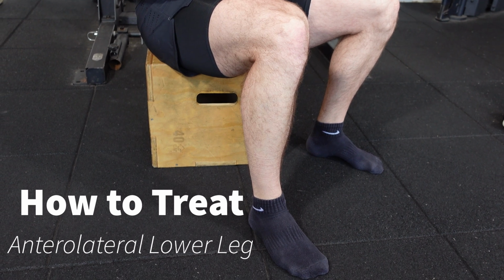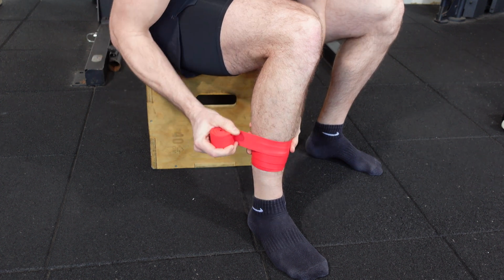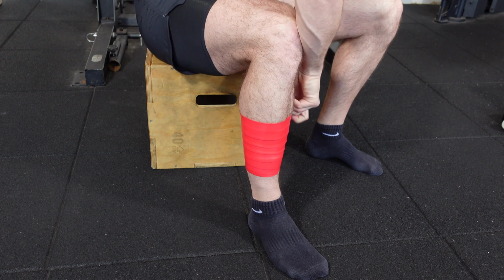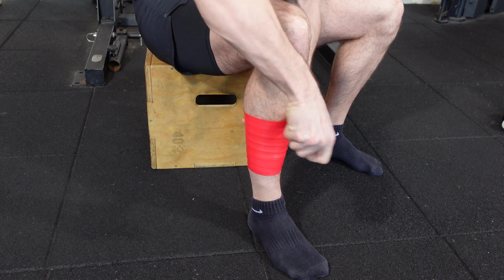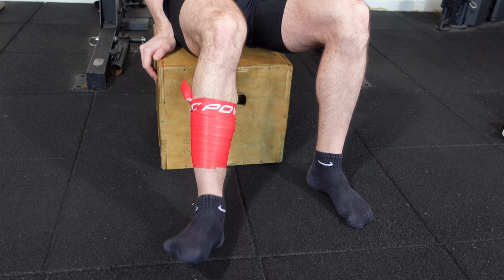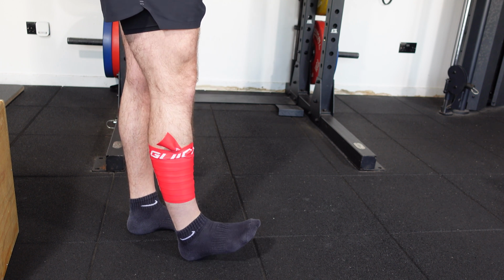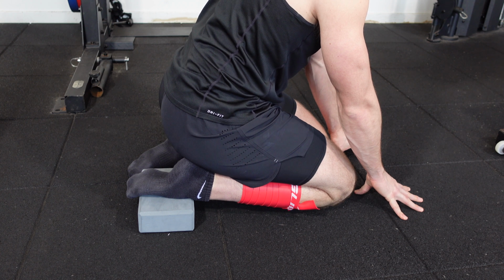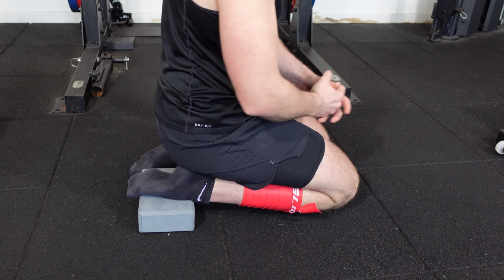How to Treat - Anterior Lower Leg - Flossing Tape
FREE Compression Flossing / Voodoo Flossing Online Course

This complete course is free to access and learn and covers everything you need to know to incorporate this technique into your rehabilitation program for you or your clients..

Learn now for FREE